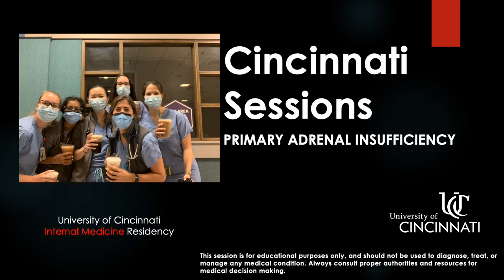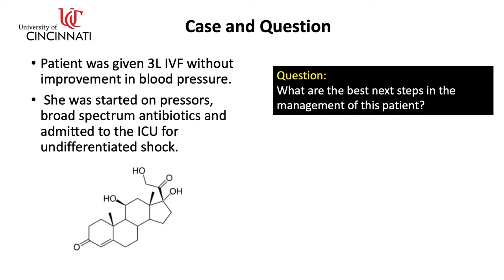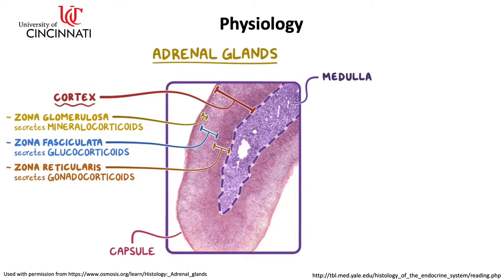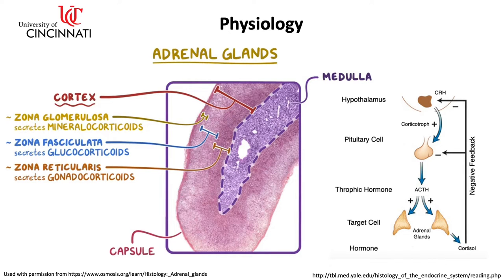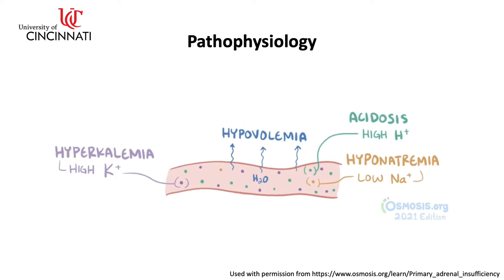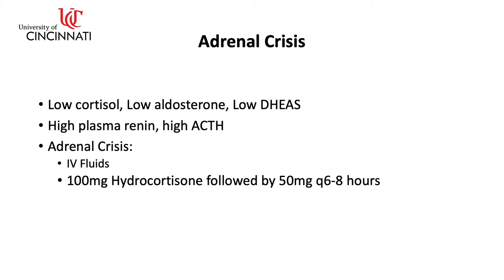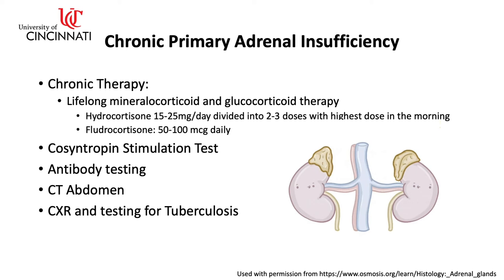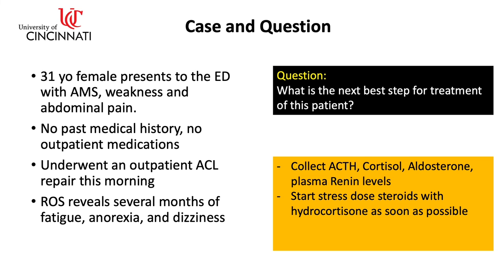Cincinnati Sessions - Adrenal Insufficiency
Dr. Sarah Ludvigsen discusses adrenal insufficiency